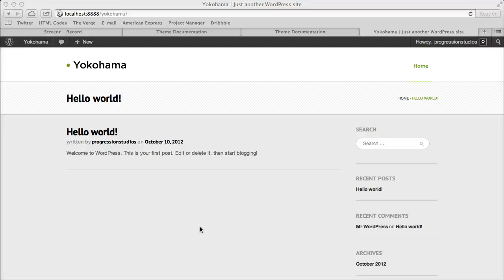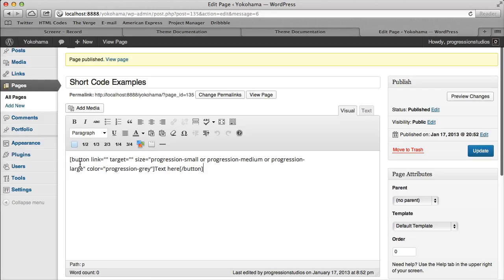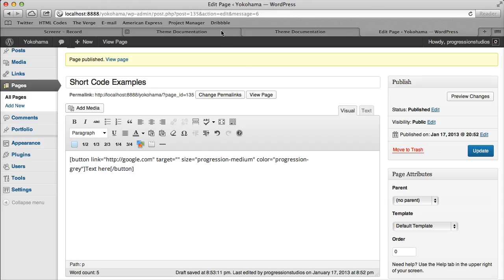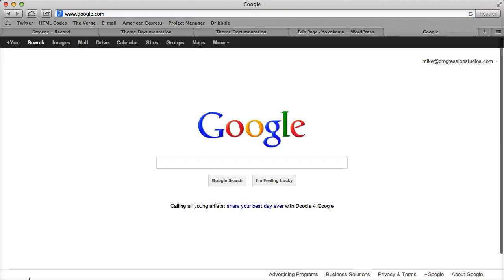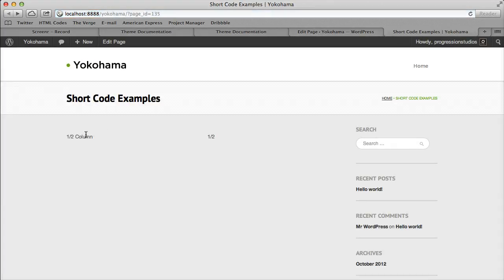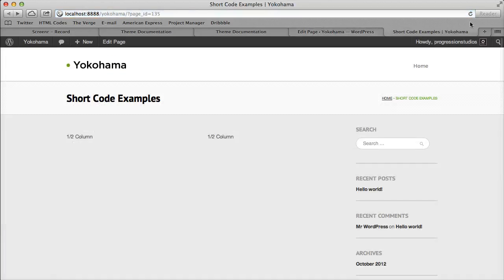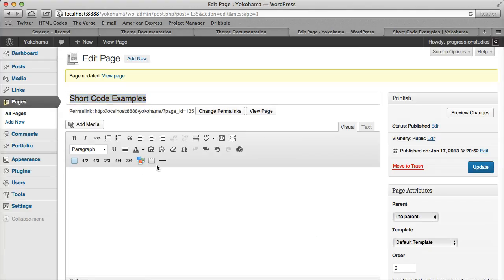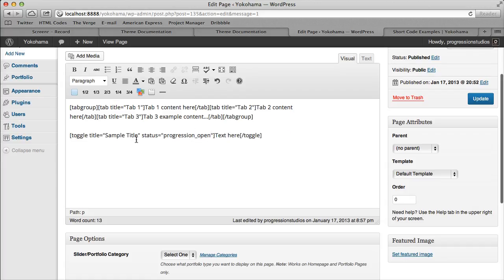Yokohama Theme Shortcodes